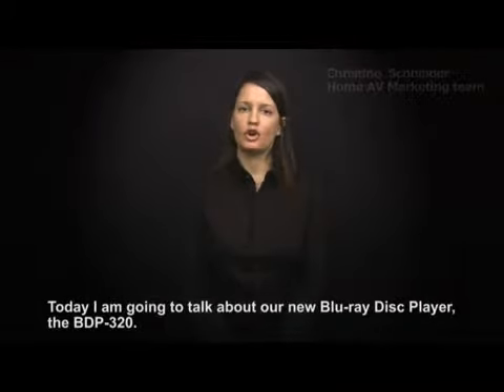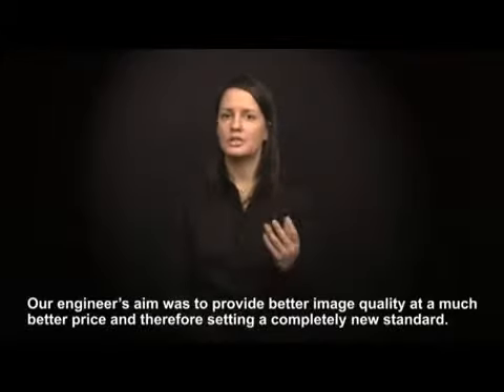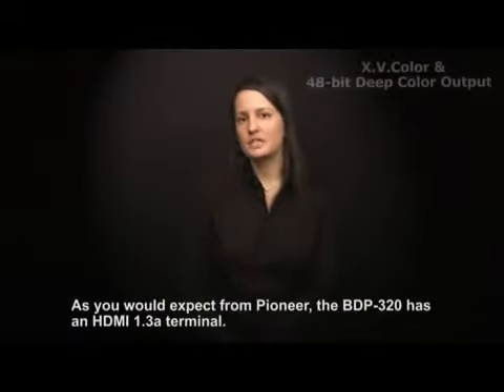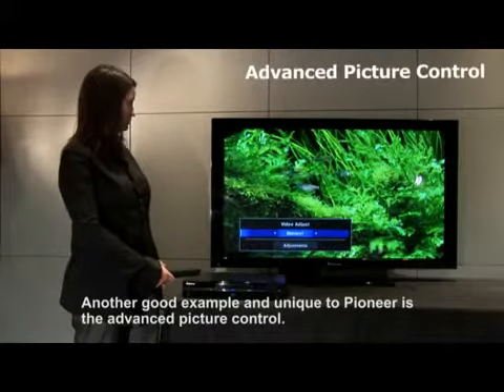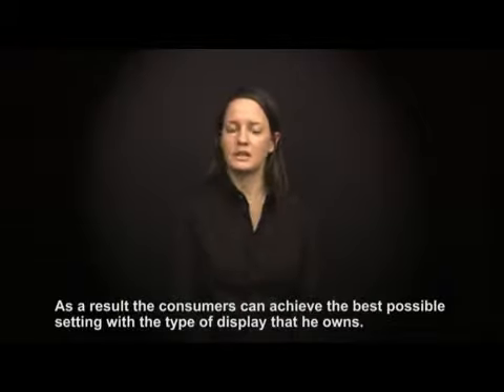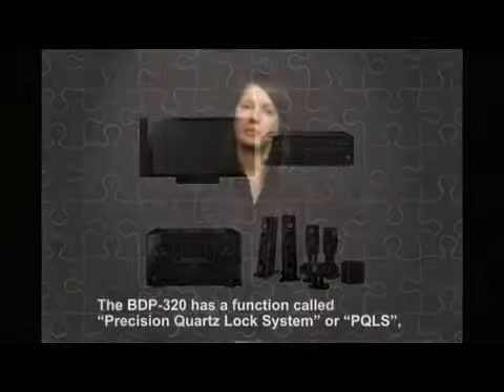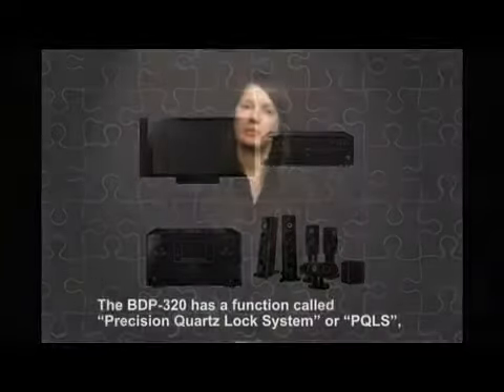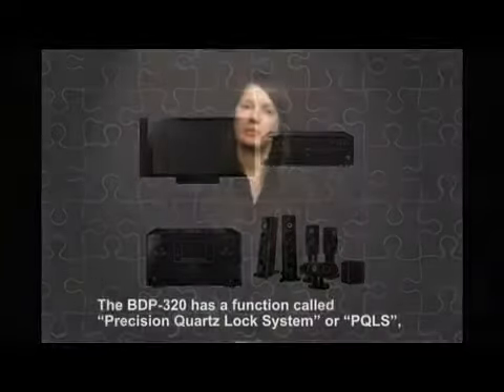Pioneer Blu-rayPlayer BDP-320 - Introducción (Ingles)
(c)PioneerAVBusinessDiv @ Youtube